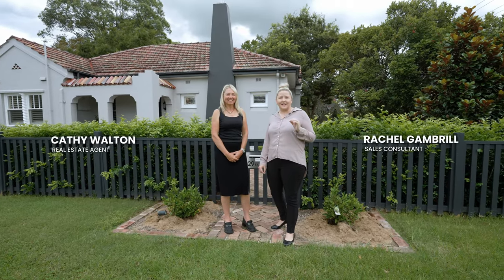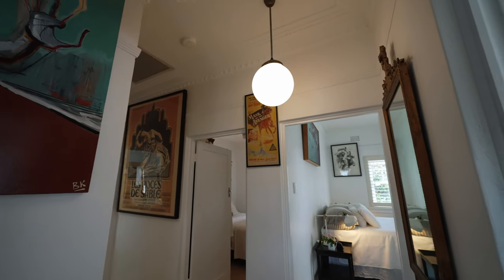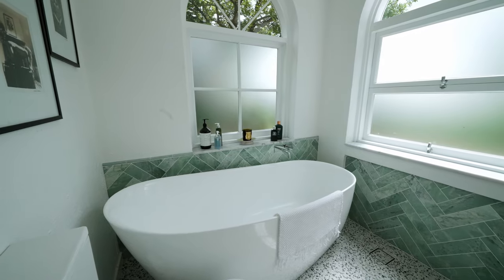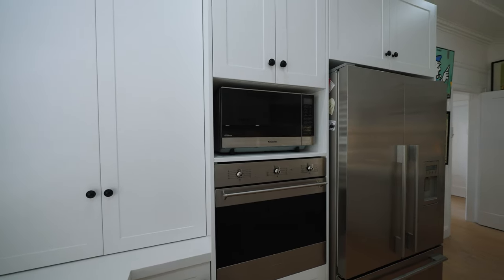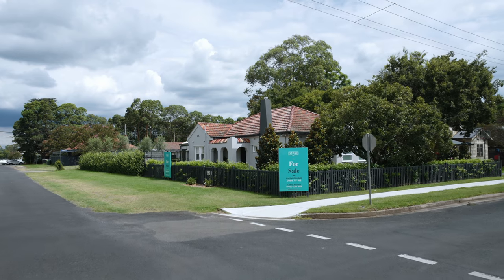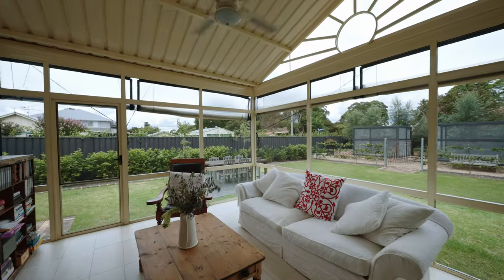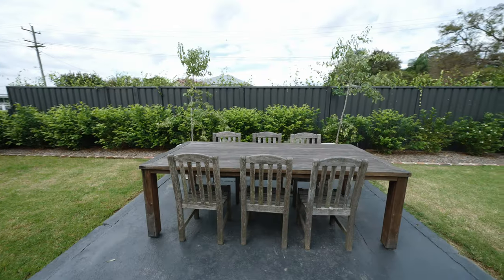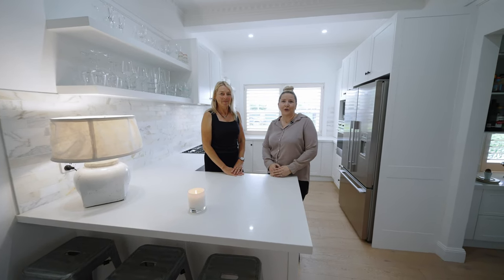For Sale: 29 Faithfull Street, Richmond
3🛌 2🛁 2🚗
Timeless Gem, Modern Luxuries

Welcome to this spacious and beautifully maintained single-level home, exuding all the charm and character of its 1920s heritage, while seamlessly blending in modern updates and luxuries. From the moment you step inside, you'll be captivated by the character features throughout, including pressed metal ceilings, oak floorboards, plantation shutters, sunny and light-filled living spaces and a slow combustion fireplace. The versatile floor plan offers 2-3 bedrooms, with the master boasting a brand new luxurious ensuite featuring a freestanding tub and custom vanity.

Rachel Gambrill 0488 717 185
Cathy Walton on 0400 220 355